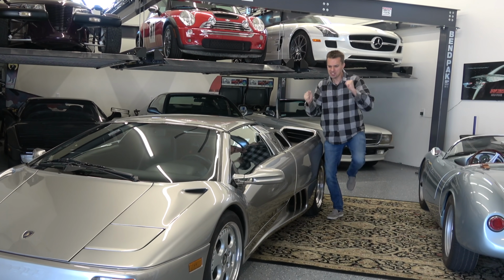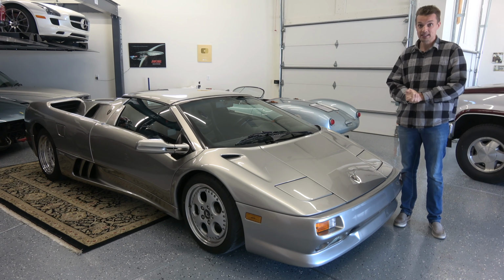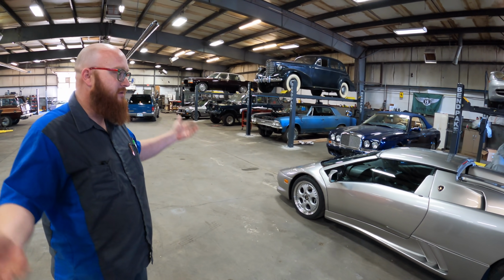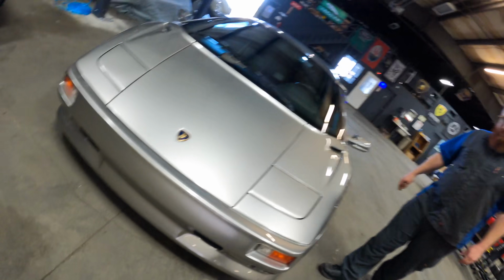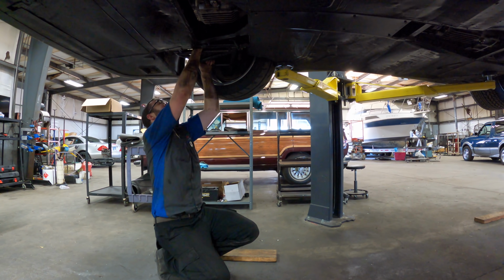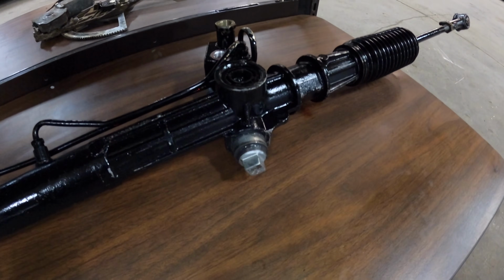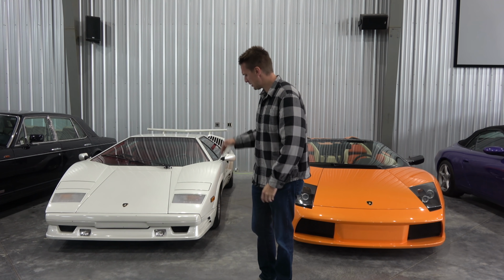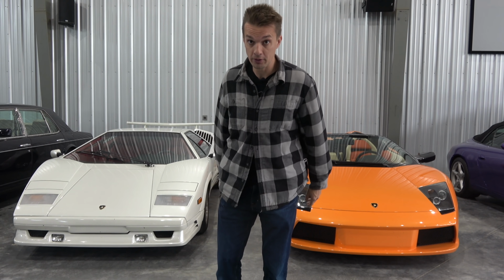I Have Made a Bad Choice (Lamborghini Fate)